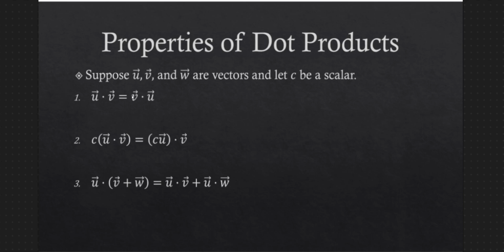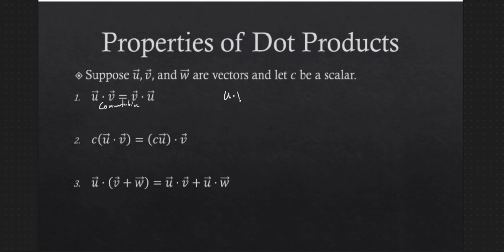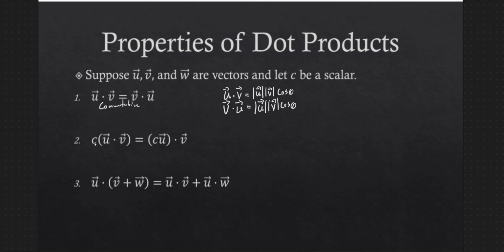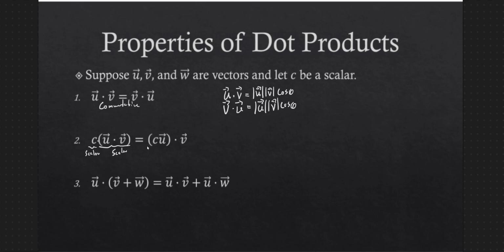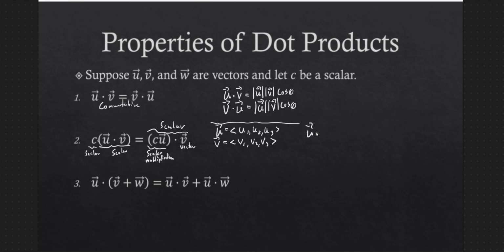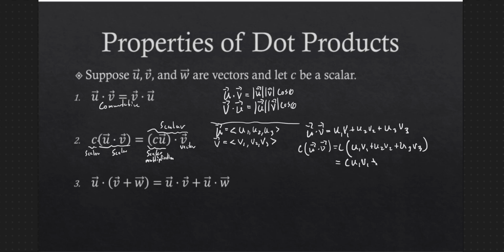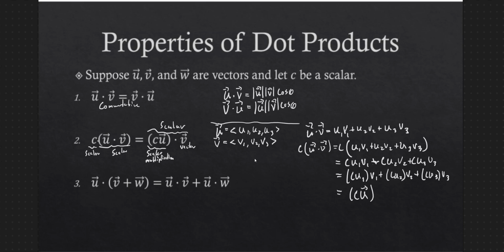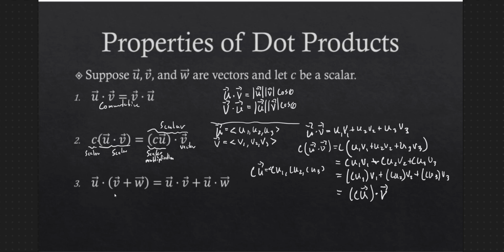13 3 5 Properties of the Dot Product